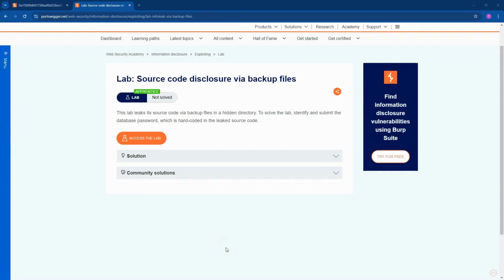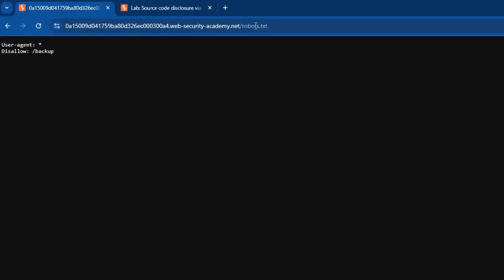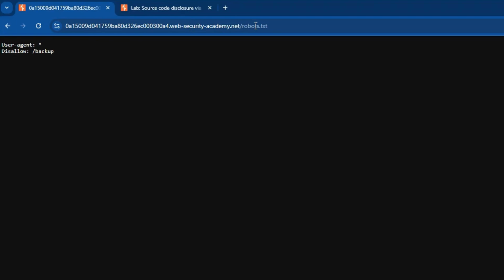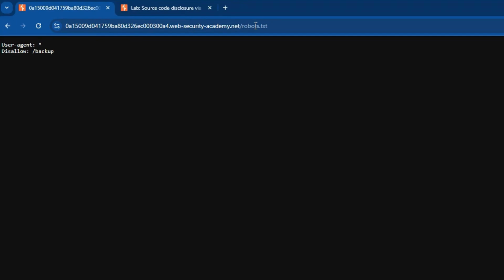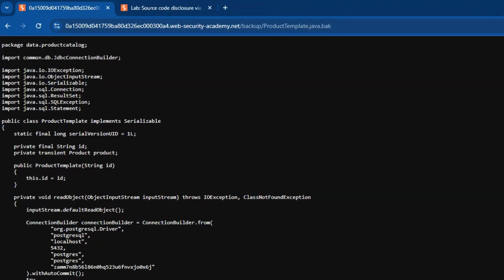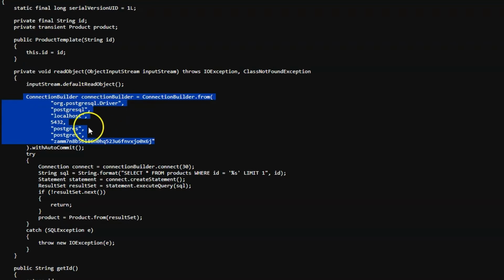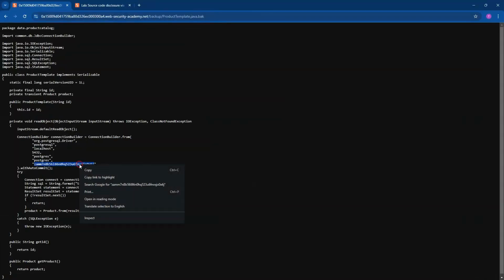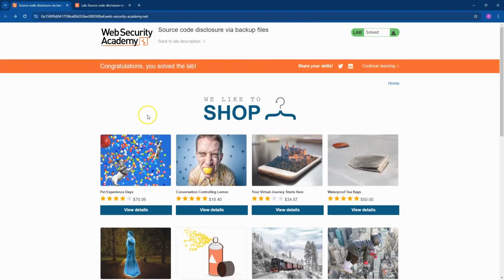Information Disclosure - Source Code Disclosure Via Backup Files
We see a backup file which is accesible to the public. The backup file contains hardcoded credentials to a postgresql database. We initially find the route by checking robots.txt for route enumeration purposes.

The title of the lab is Source Code Disclosure Via Backup Files